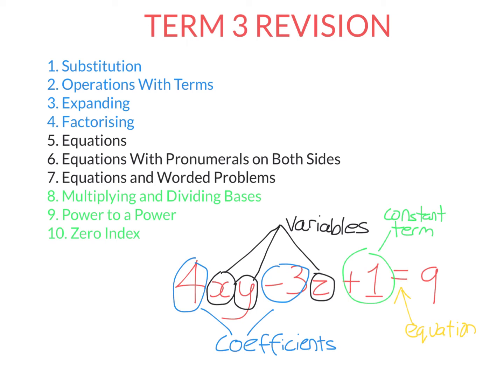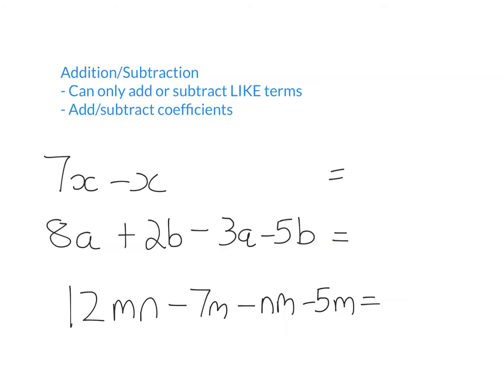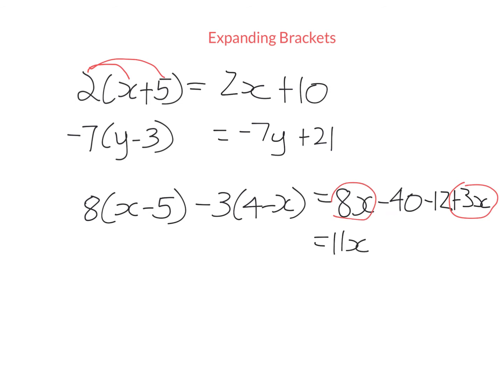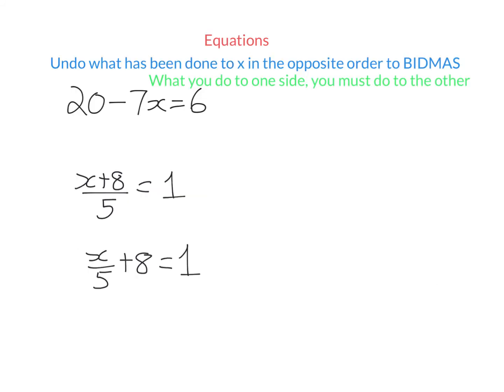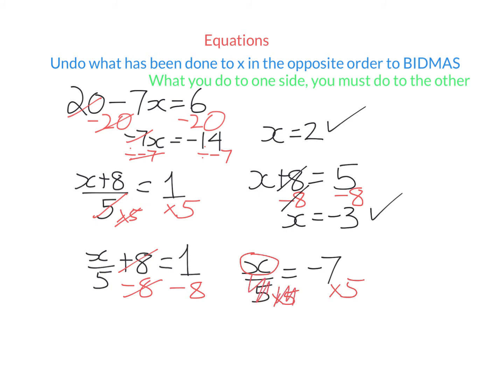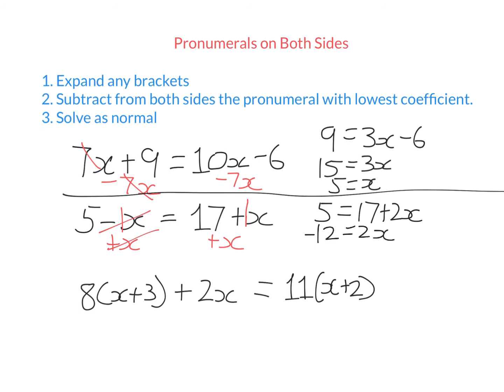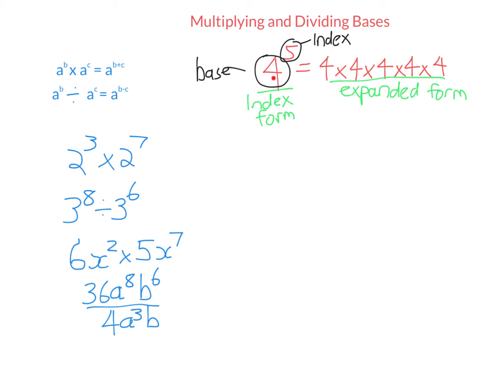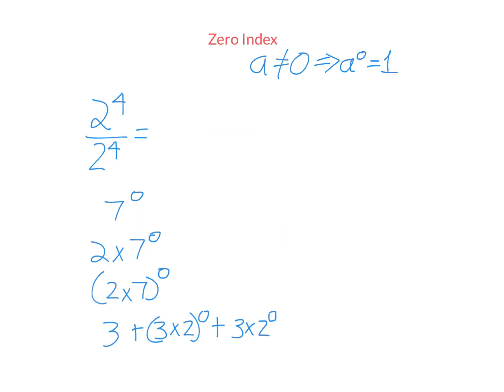Year 8 T3 Revision.mp4